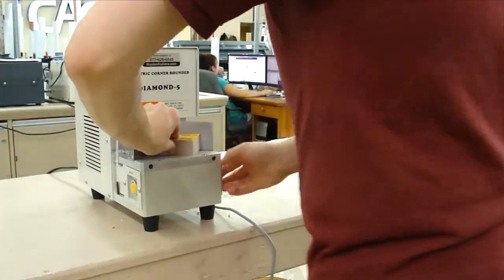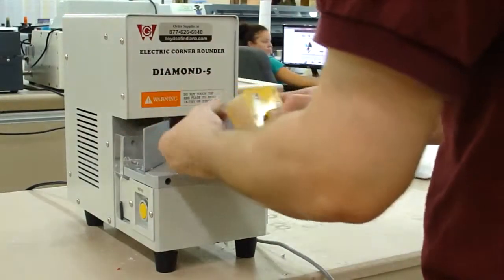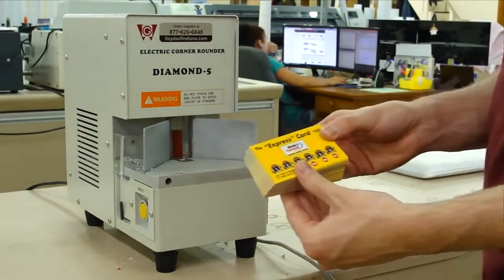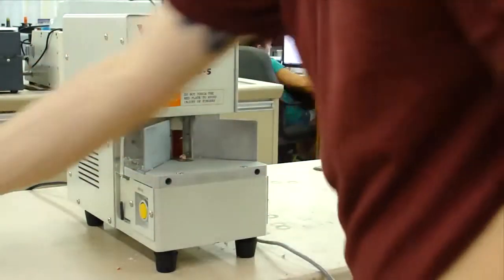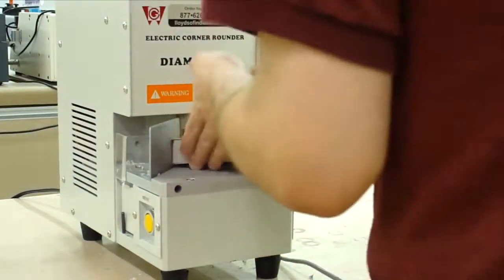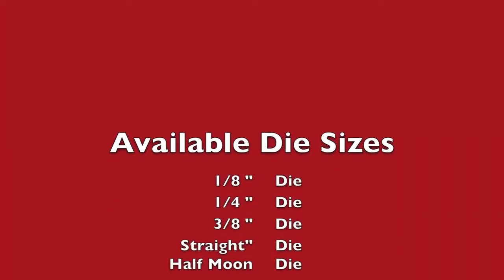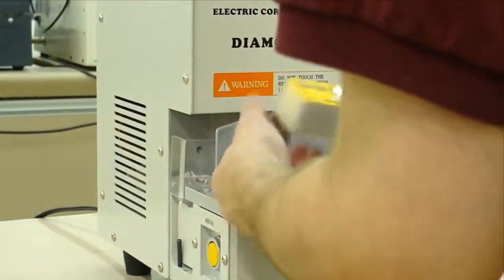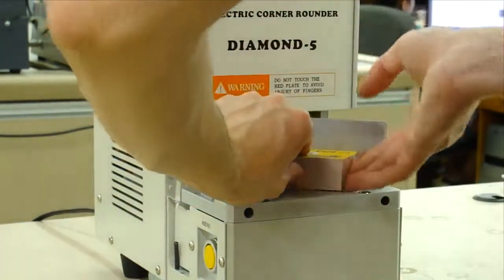Akiles Diamond 5 Round Cornering Machine Demo